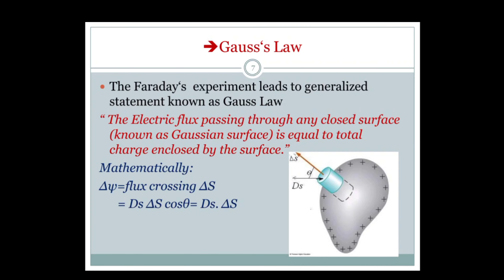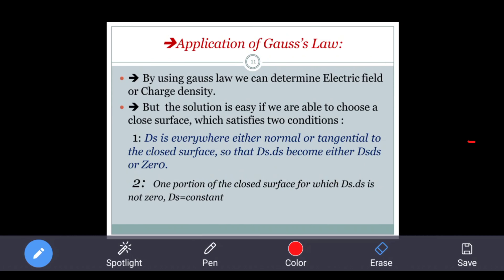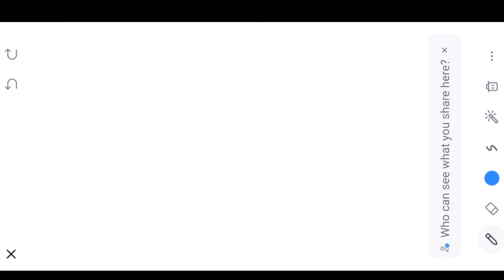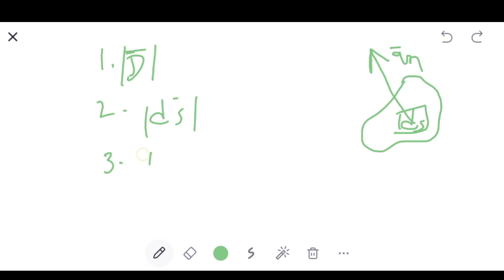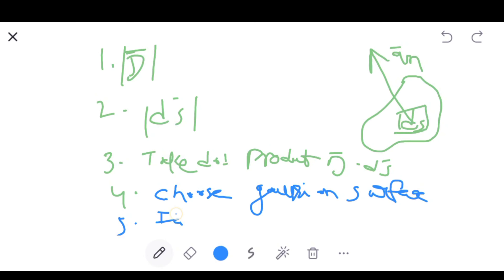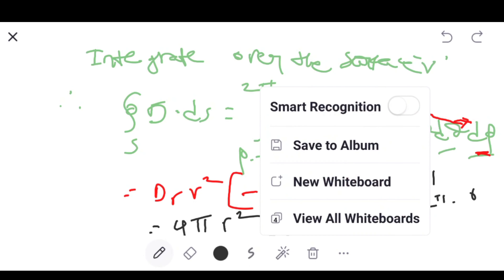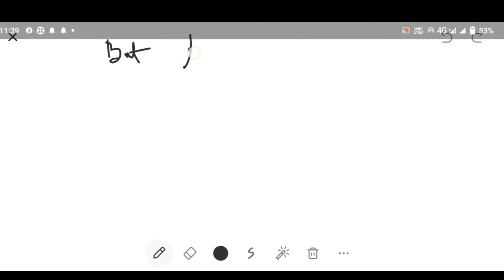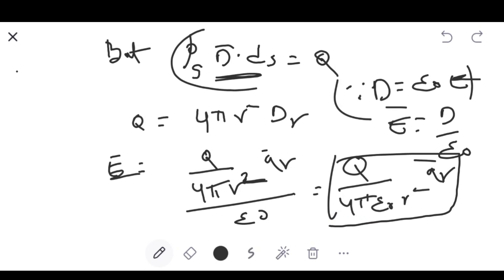Applications of Gauss's Law | Electric Field intensity due to a point charge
@Reddaiah Polisetty